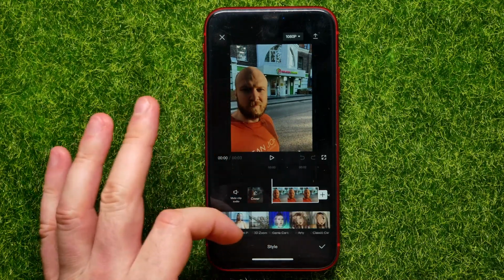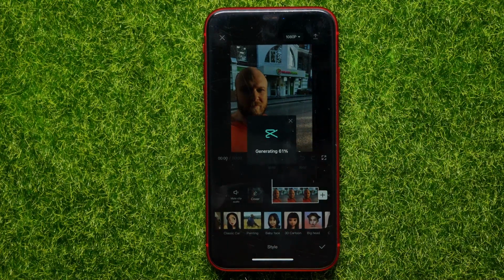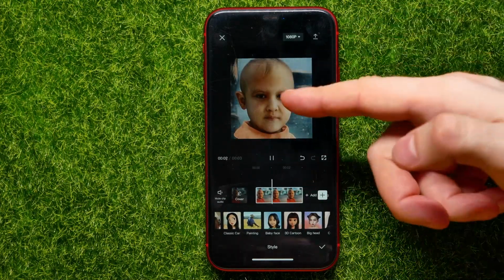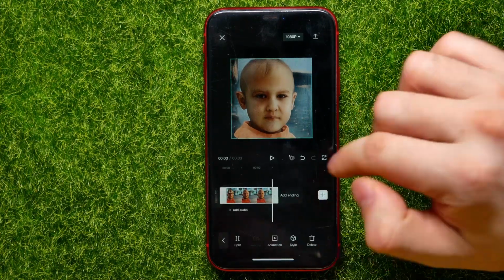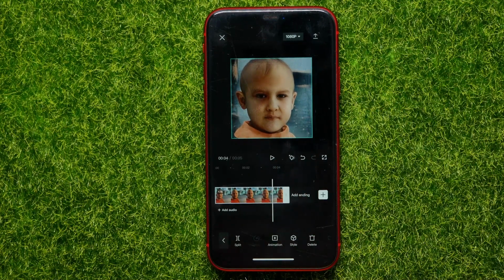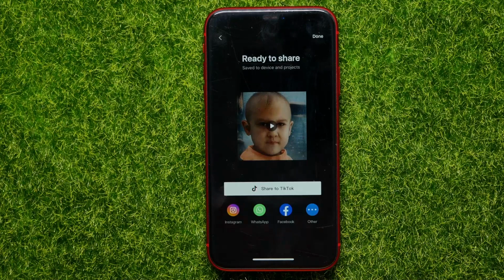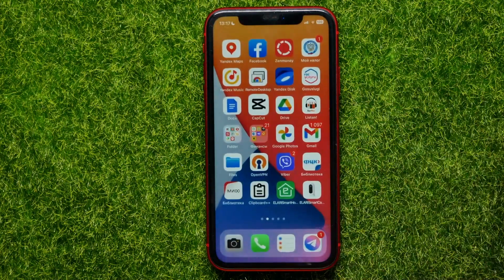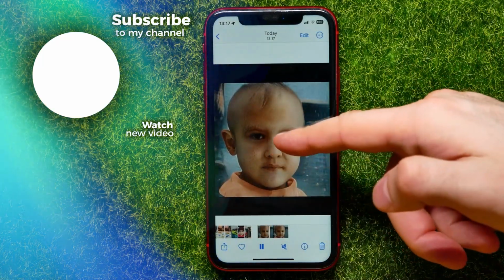How To Make Baby Face TikTok Video From ANY Photo! CapCut Tutorial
If you are looking for a video about how to create baby face video tiktok, here it is!
In this video I will show you baby face tiktok trend. Be sure to watch the video to the very end.
You will learn how to create baby face tiktok effect. That's easy and simple to do from your phone.